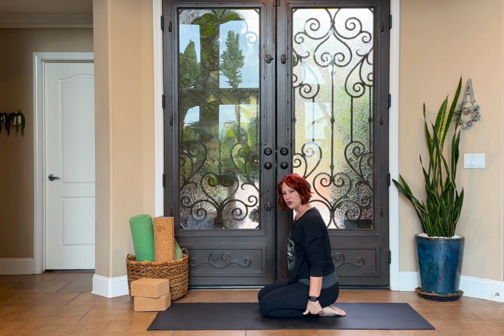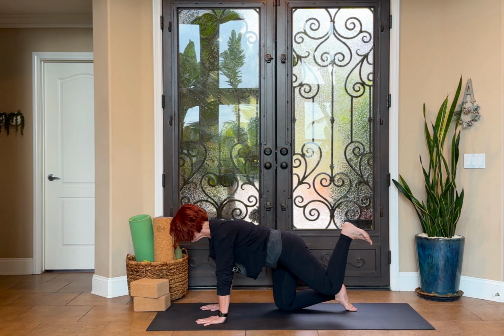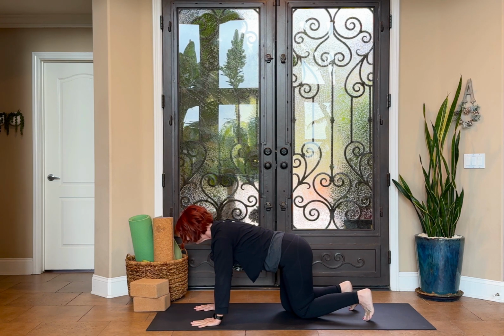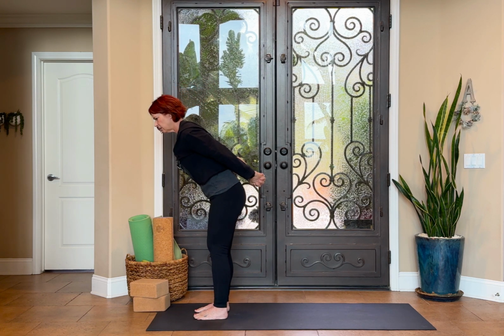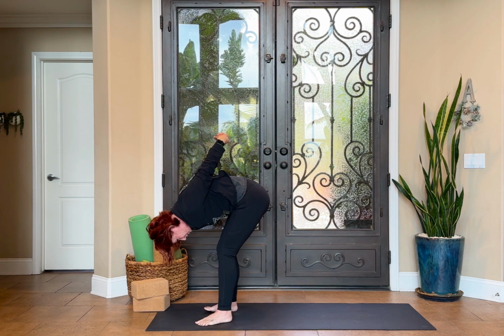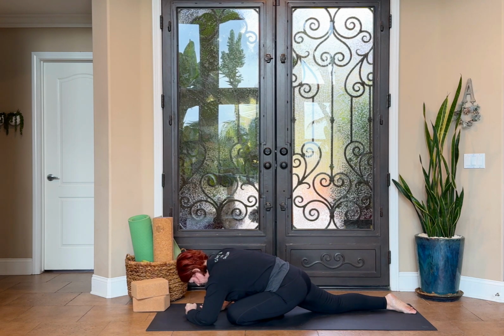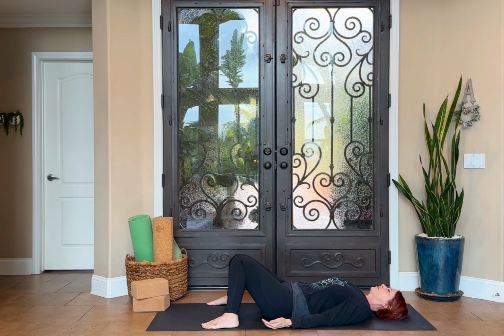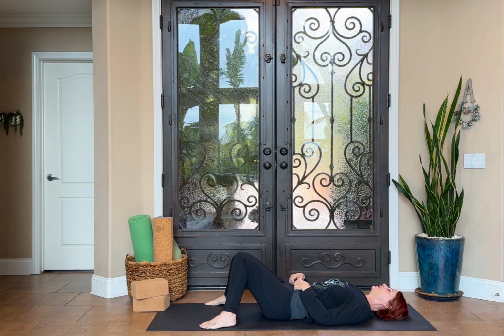Purposeful Living Through Mindful Movement: Intention Setting for the New Year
🌟 Set Your Intentions & Live with Purpose 🌟

This intention-setting yoga practice is designed to help you align your mind, body, and spirit for a more purposeful life. Through gentle movement, mindful breathing, and guided reflection, this practice will help you cultivate clarity, focus, and positivity.

Whether you're starting your day, resetting your mindset, or seeking a deeper connection to your goals, this class is the perfect way to center yourself and move forward with intention.

✨ What you’ll experience in this class:
    * Gentle, purposeful yoga sequences
    * Breathing techniques to focus your mind
    * Space for reflection and clarity
    * Tools to set intentions that align with your goals

Take this time to reconnect with what truly matters to you. Hit the mat and leave feeling inspired, grounded, and ready to live with purpose.